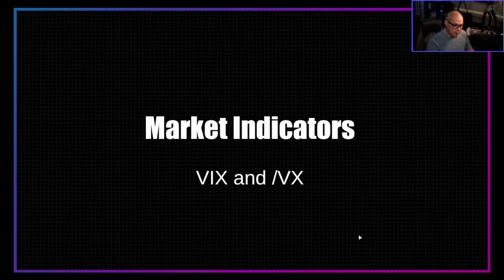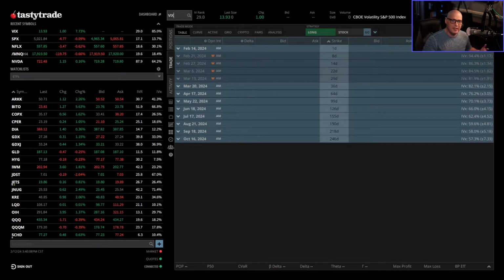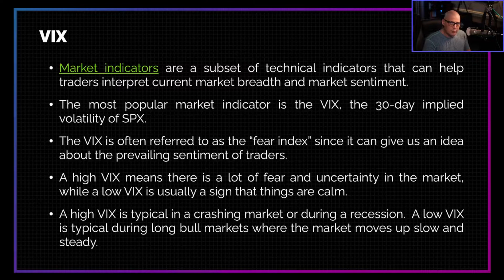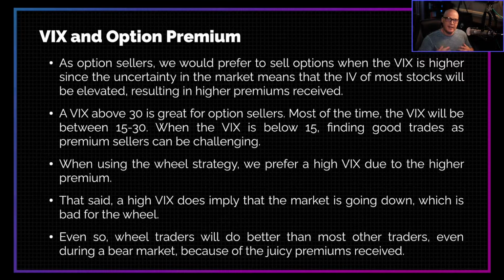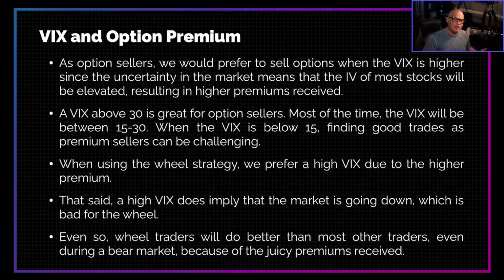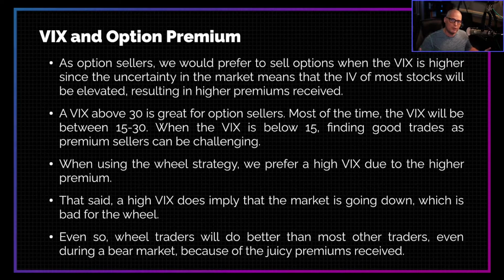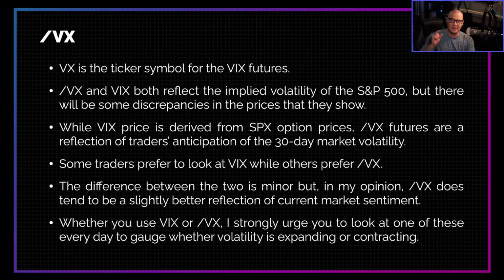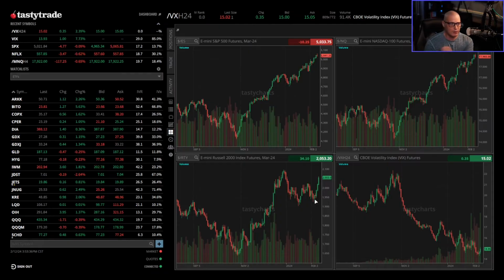The Fear Index (VIX) Is The Most Important Market Indicator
One of the most important market indicators that every trader should look at daily is the VIX, which tells you how much fear and uncertainty is in the market.